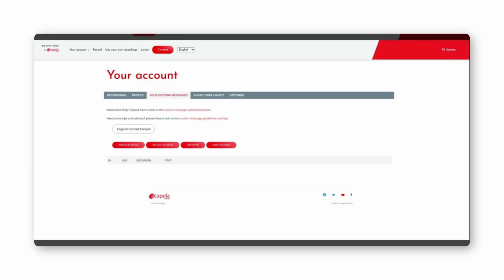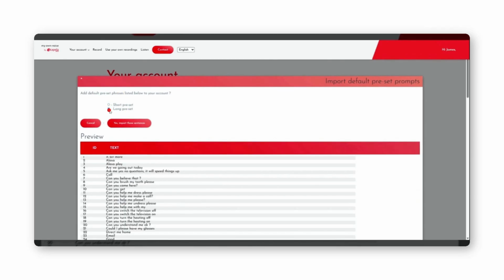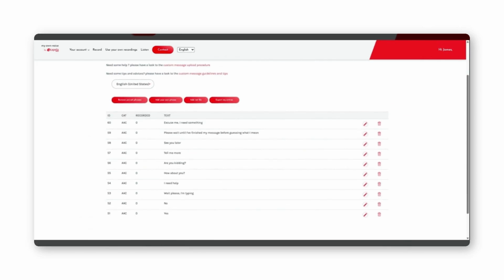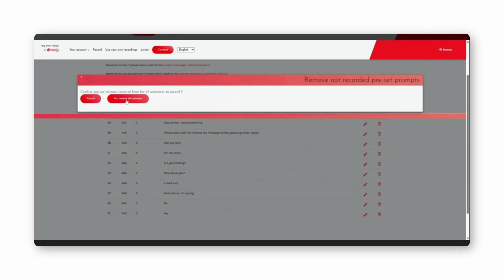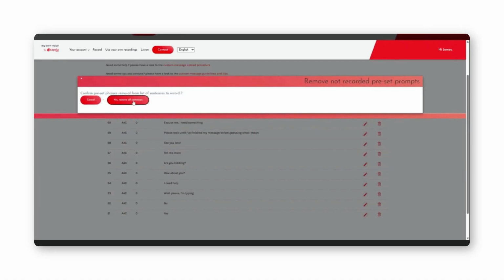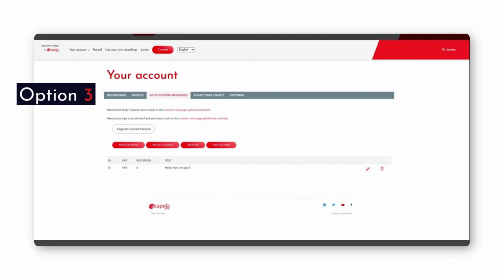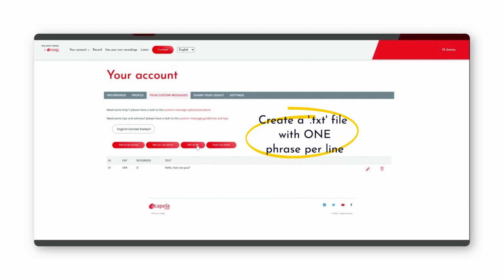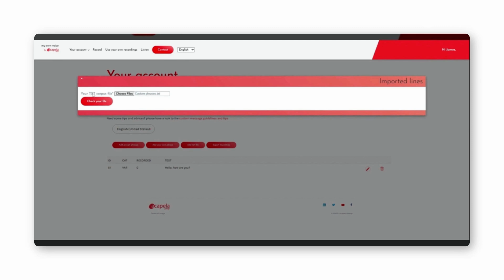Tutorial - 4/9 – My-Own-Voice Series: Adding custom phrases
Your voice is a powerful part of your identity—and your legacy.
With voice banking, you can preserve it using Artificial Intelligence.

By recording just 50 phrases, services like My-Own-Voice by Acapela Group help you create a digital replica of your voice from home, using a PC or mobile device.

🔐 With a strong focus on privacy and security, Acapela Group ensures your voice data is protected—giving you full control over your voice and its legacy.

👉 Start your voice preservation journey today by registering via this

🎥 Follow the full series for step-by-step guidance, tips, and answers to your questions.

This tutorial series (1/9 to 9/9) walks you through every step of the journey:

1. Creating your account
2. Recording best practices
3. The recording process
4. Adding custom phrases
5. Listening to your original voice
6. Touring the Acapela MOV app
7. Installing your license on a Windows device
8. Purchasing a license online
9. Exploring funding options to support your voice preservation